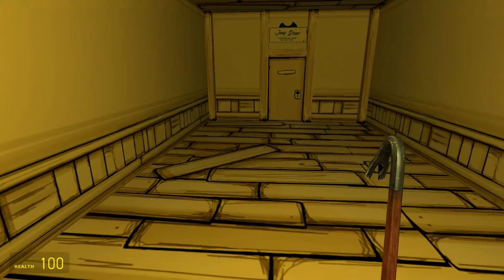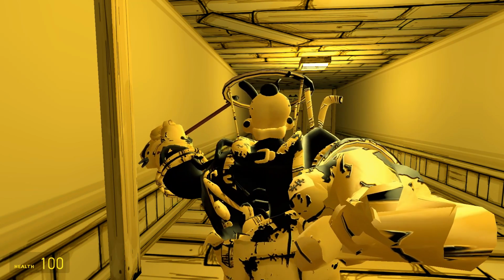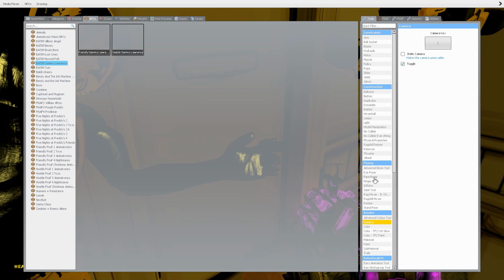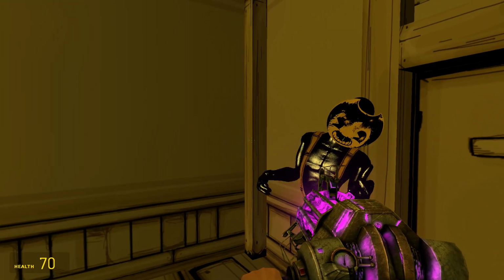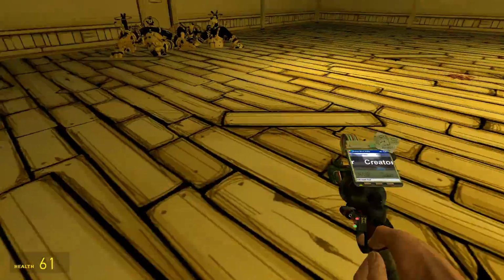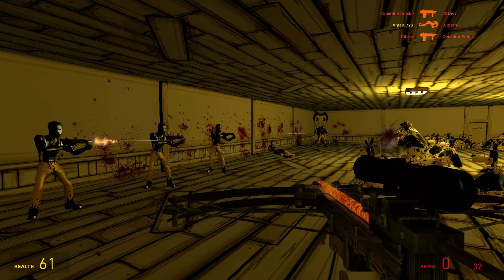Gmod BATIM | New Brute Boris!!!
FullTiltOn (The Person Who Made This Mod)

Make Sure You Also Check Out...